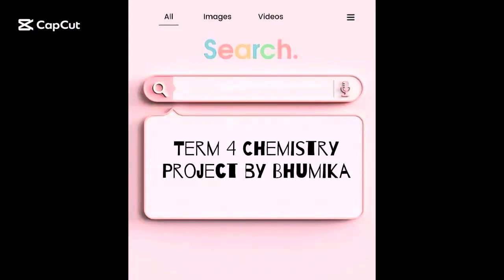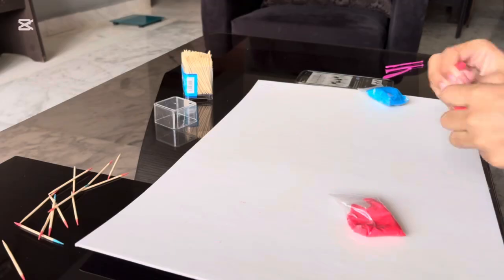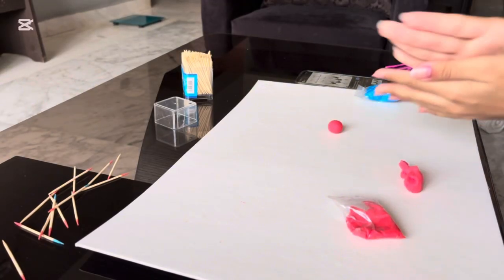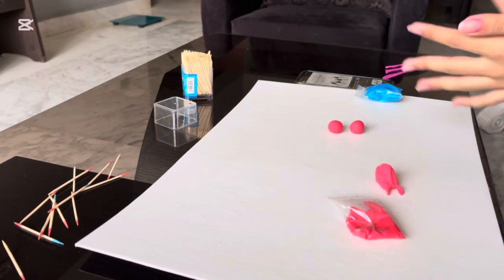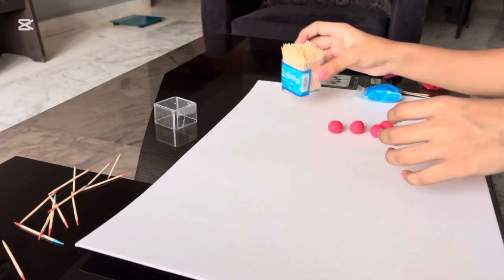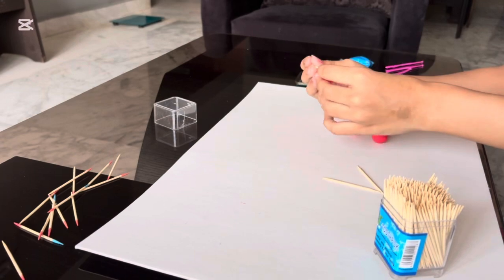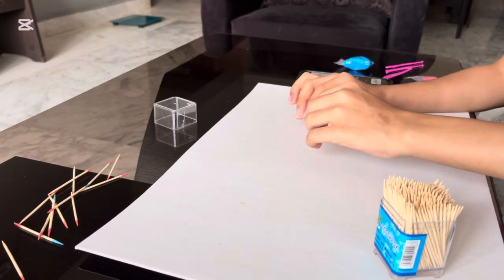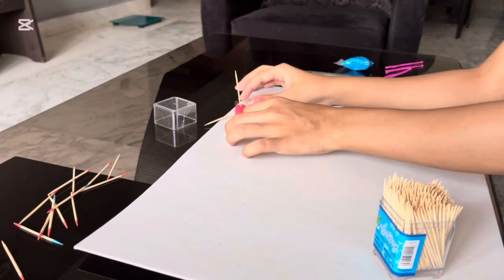About isomerization - Term 4 chemistry project ￼